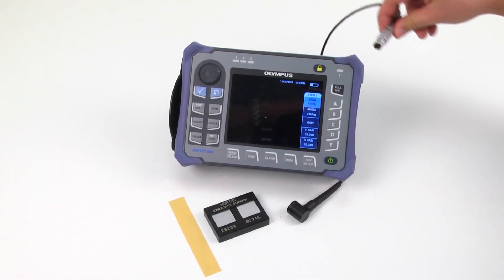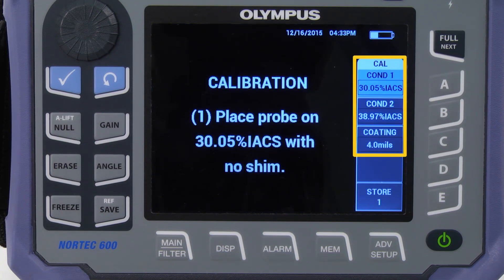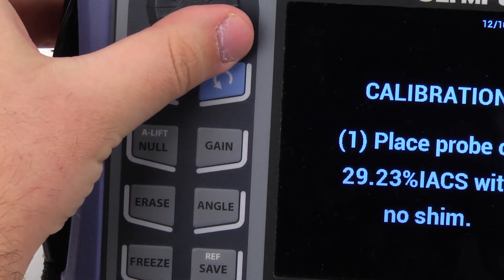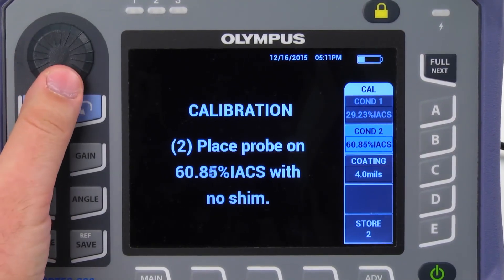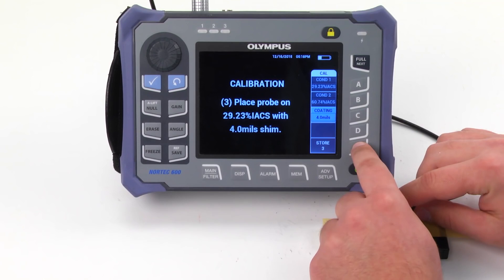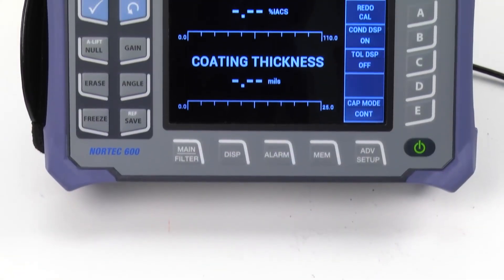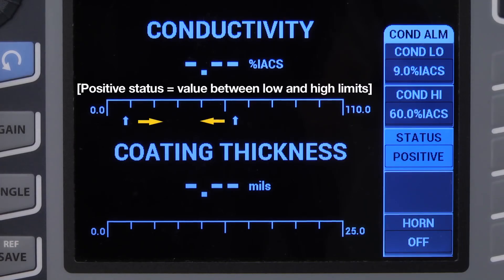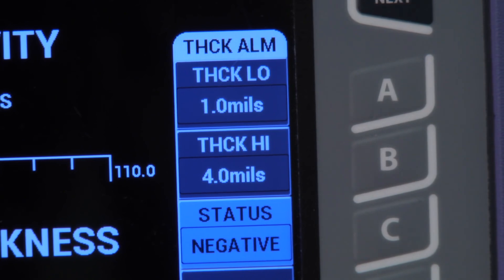Eddy current in Aerospace: NORTEC 600 Conductivity and Coating Thickness Calibration Guide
This video shows you how to calibrate the nortec 600 eddy current meter to measure the electrical conductivity of materials used in aircraft maintenance, some common materials such as aluminum alloy or titanium alloy will change the crystal structure when overheated, leading to a change in conductivity, using the eddy current method can accurately determine the conductivity of conductive materials